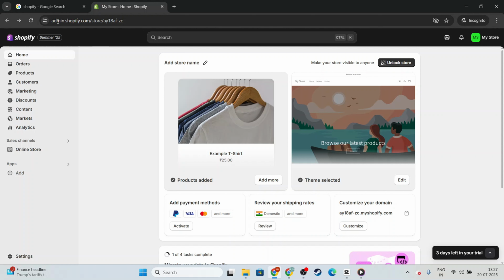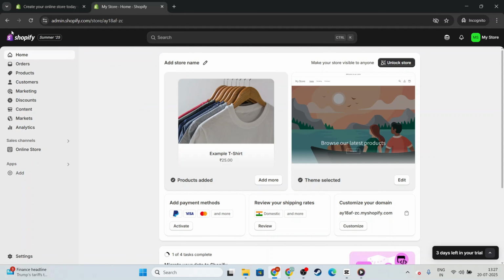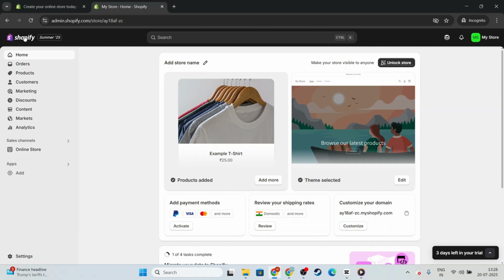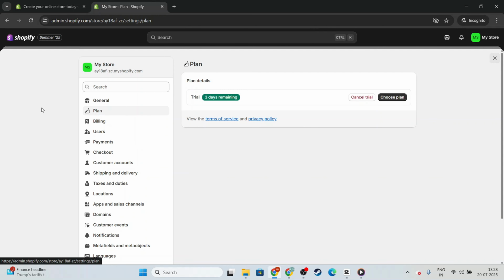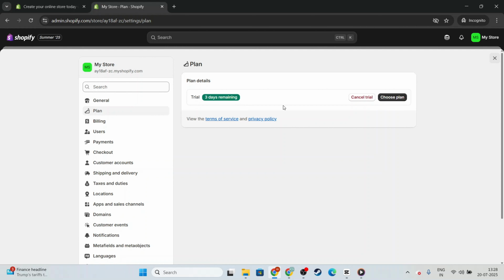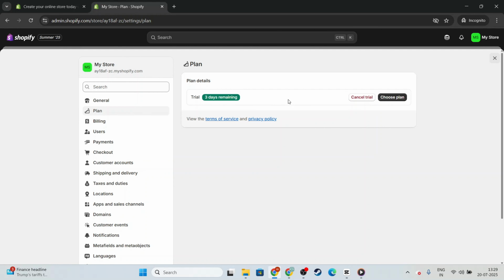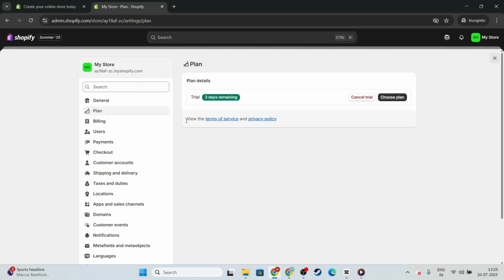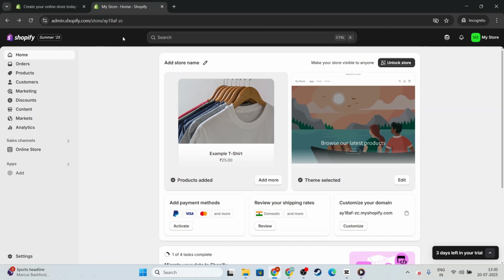How to Pause Shopify Subscription 2026 (Step By Step)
Learn How to Pause Shopify Subscription in this video.